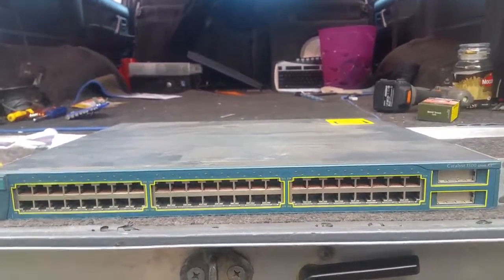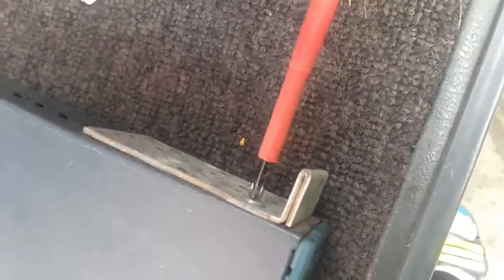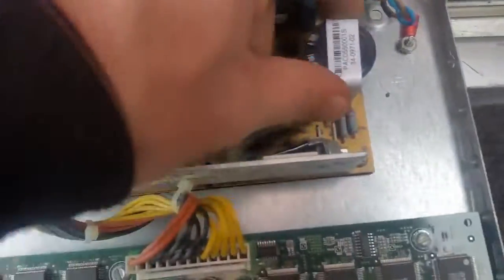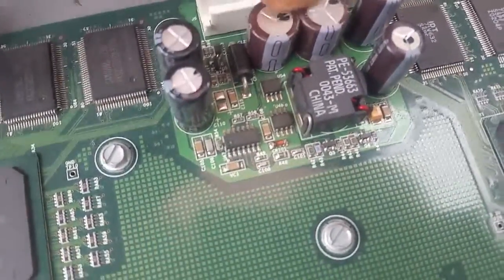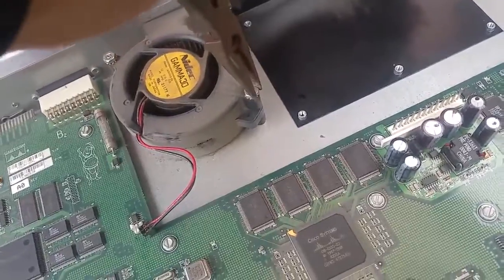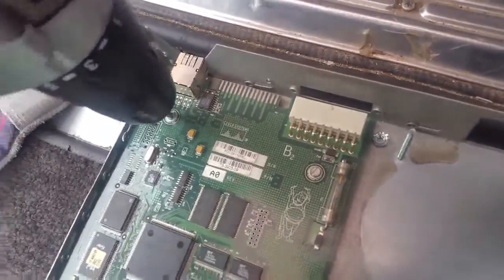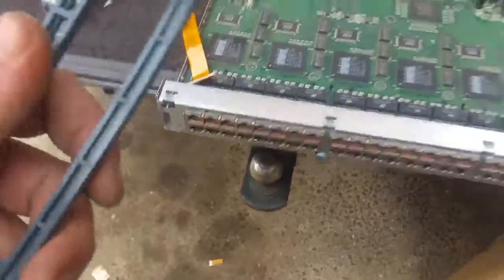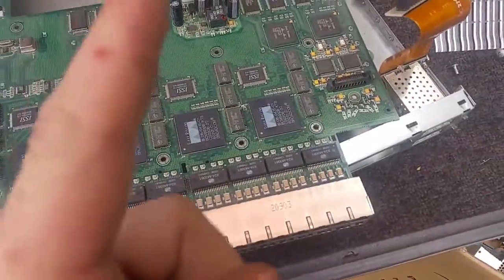CISCO 3500 xl network switch tear down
This switch has got some serious electrical issue. So, let's tear it down